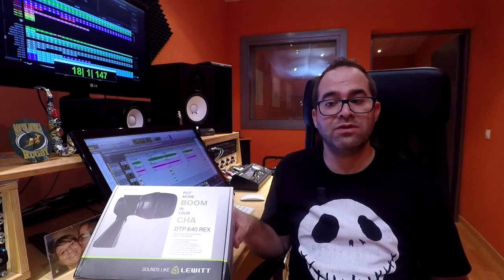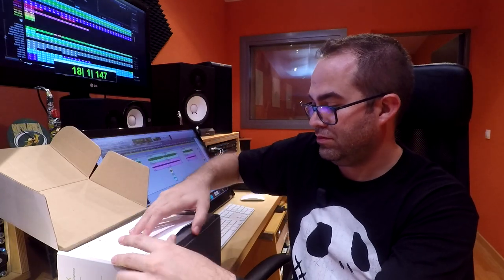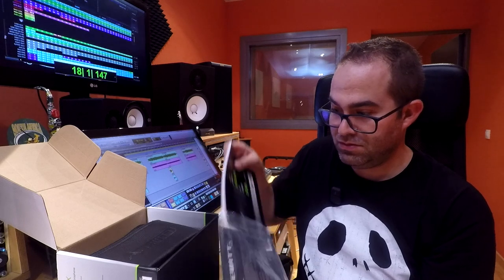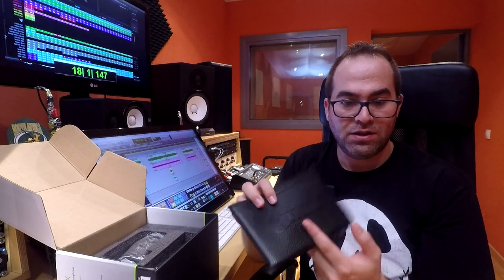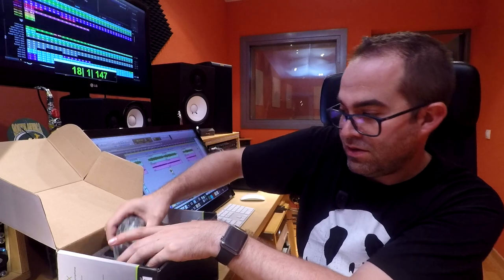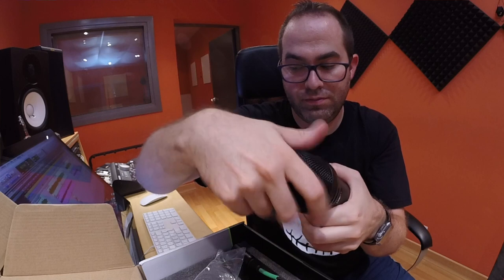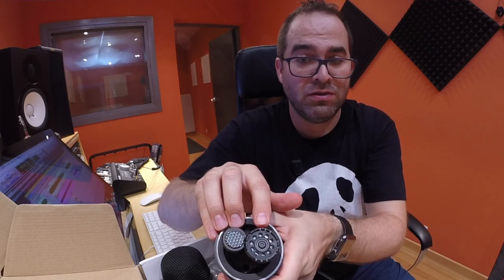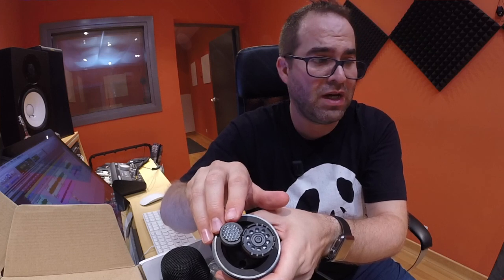UNBOXING LEWITT DTP 640 REX ENGLISH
In this video I show you the unboxing of the DTP 640 REX from Lewitt. This is a kick drum microphone with really good characteristics.